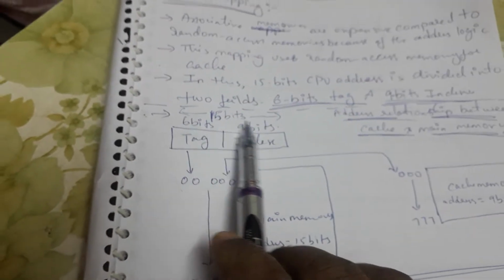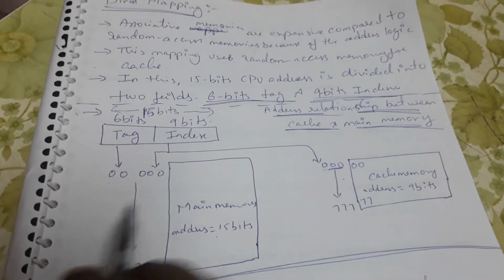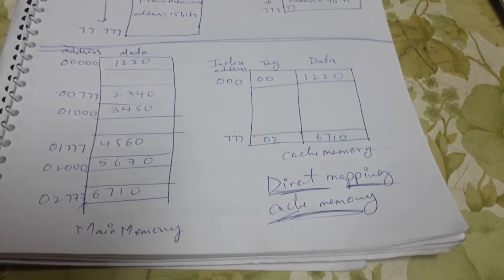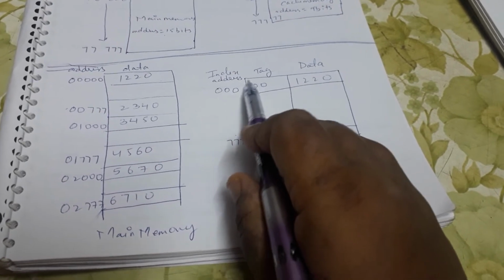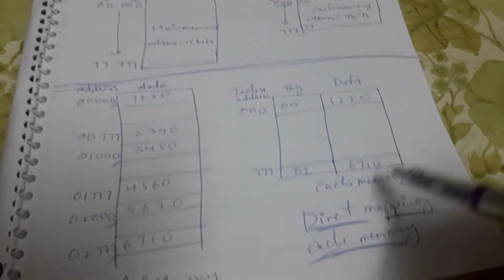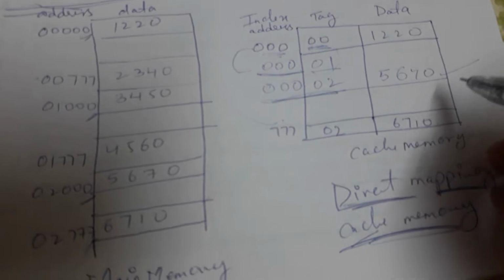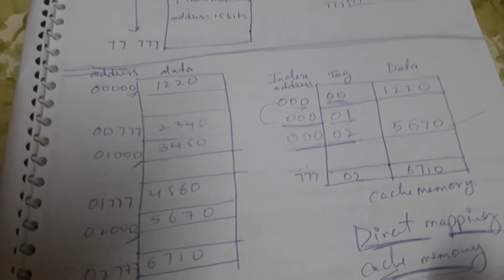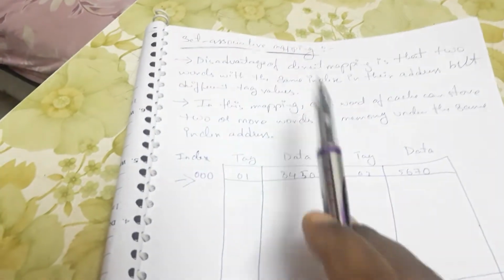Cache memory part-3